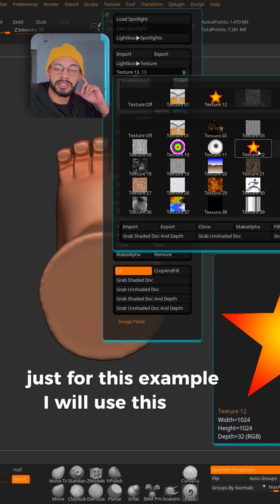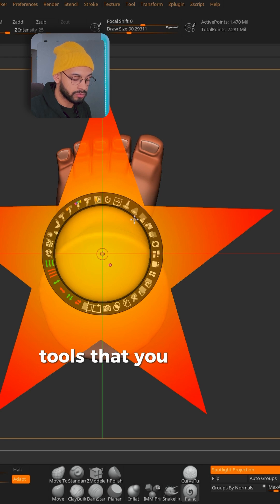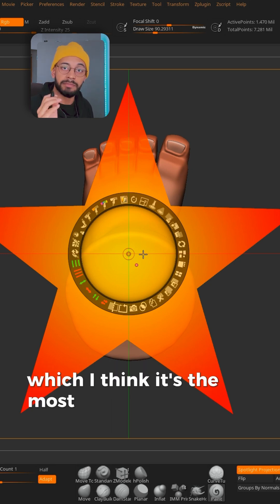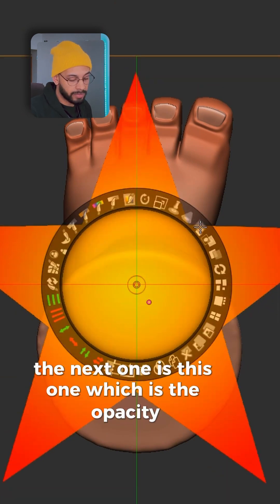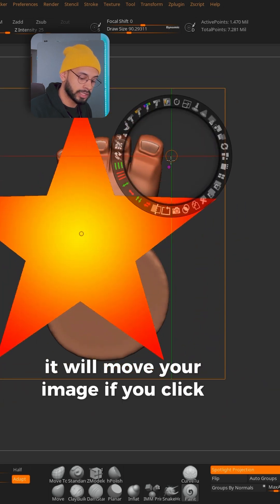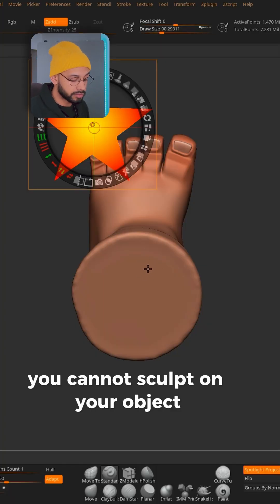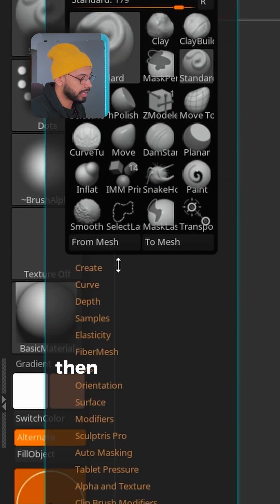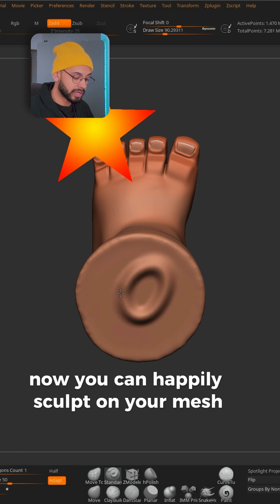How to Add Reference Image in Zbrush?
Every image that is imported to Zbrush is a texture image.
Go to:
🔸 Texture panel - click on the big square - Select an image/texture or import from your directory files
🔸 Manipulate the dial. Most important ones are Scale & Opacity

You gonna notice you can’t sculpt.
🔸 Go to brush Panel - Samples - Disable Spotlight Projection
🔸 To remove/bring back the reference image: Pres Shift+Z
🔸 To manipulate the image with the dial: Press Z
🔹 Be happy! ✍️